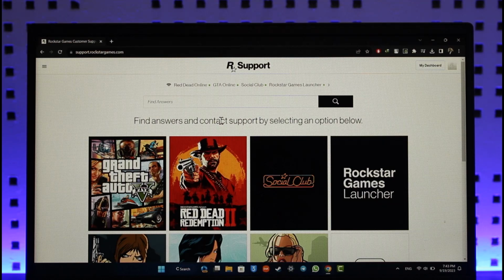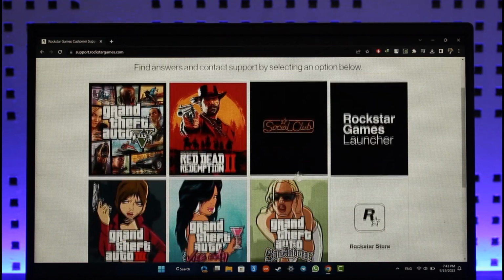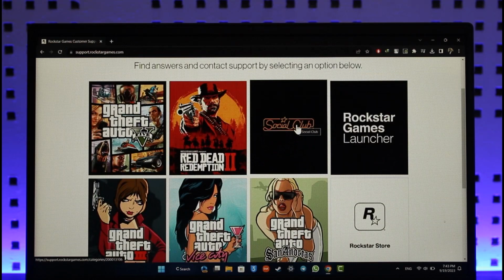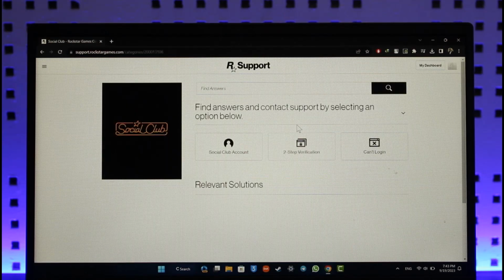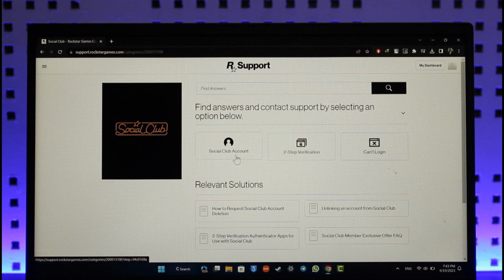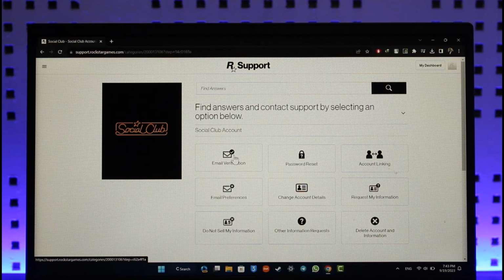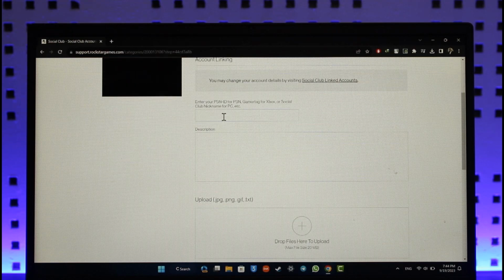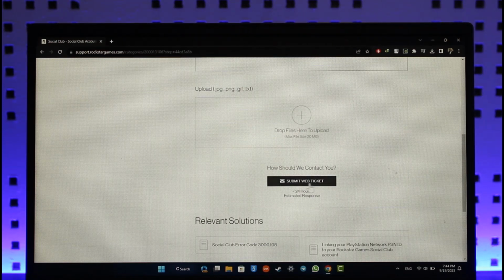How to Unlink Rockstar Account from Epic Games !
In this tutorial video, I am simply going to show you how you can unlink Rockstar account from Epic games.

~Chapters:
0:00 Introduction
0:12 Official Site
0:30 Unlink Rockstar Account from Epic Games
1:07 Conclusion